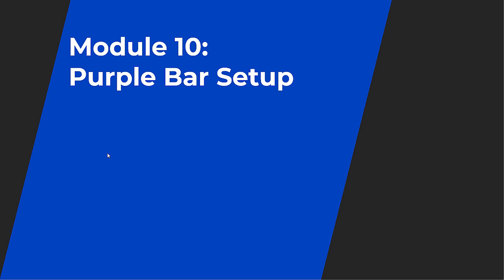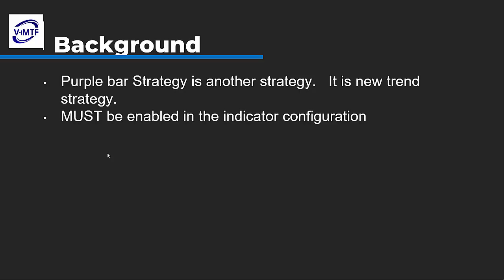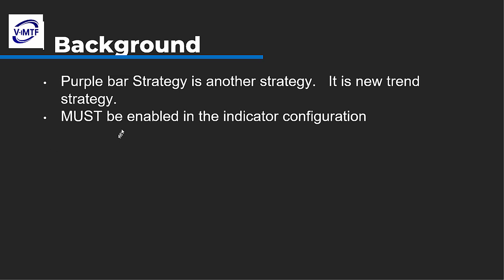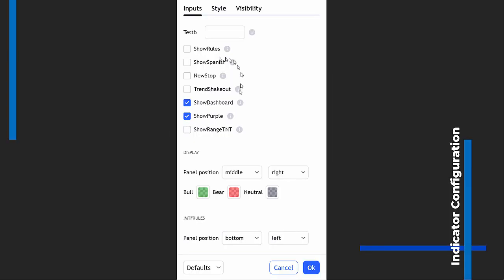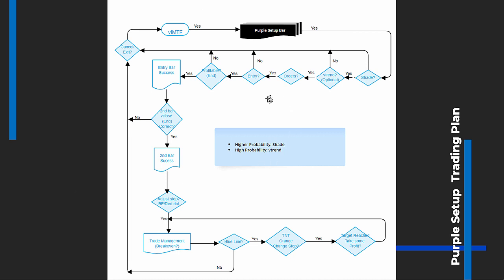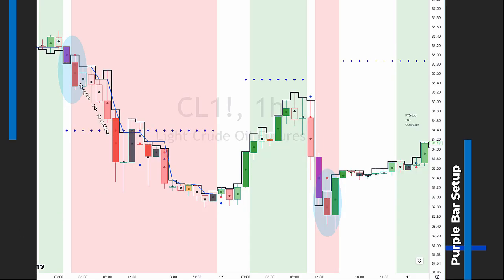vIMTF $trade Workshop Module 9, Purple Bar Strategy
vIMTF $trade Workshop Module 10, Purple Bar Strategy.  In this module, we discuss the Purple bar strategy.  The purple bar strategy is a new trend strategy, NOT a trend continuation or countertrend.